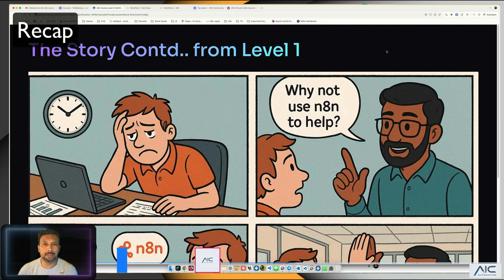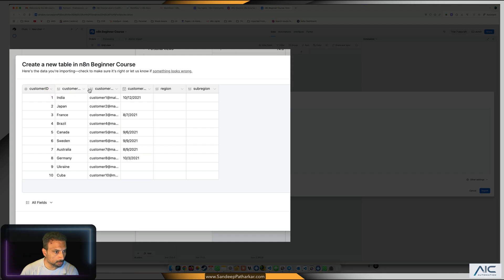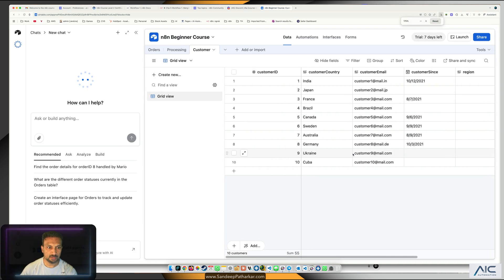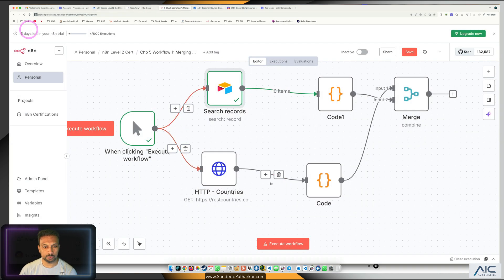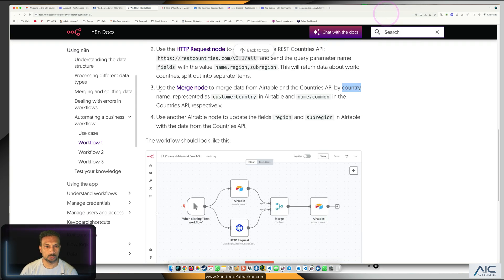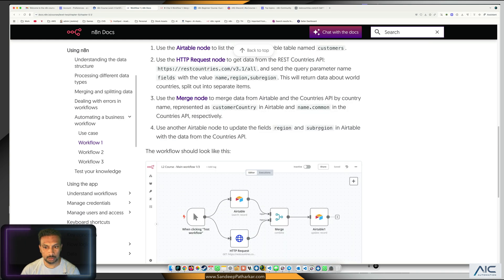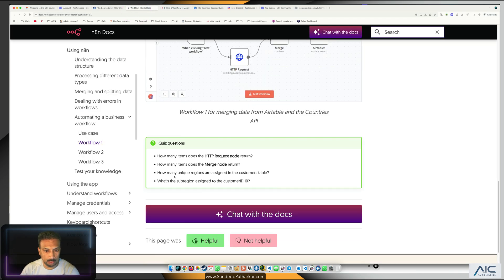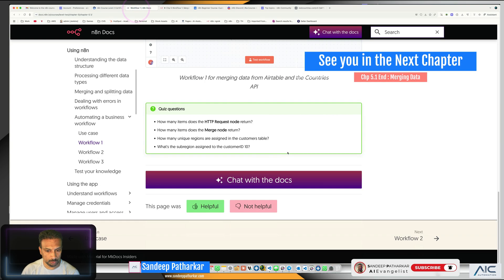🚀 n8n Level 2 Cert: Chp 5.1 Merging Data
🌍 COMMUNITY and Blueprints on Skool

📚 SUMMARY
This course takes you from beginner to n8n Level 2 certified with:
✅ Video walkthroughs for every module
✅ Topics covered in detail with real examples
✅ Quizzes to test your knowledge
✅ Workflow JSONs for each chapter

✅ Official n8n Level 2 Badge at the end 🎓

👋  ABOUT ME
Hey everyone, I’m Sandeep Patharkar. I specialize in AI automation, AWS, and data engineering, helping businesses replace repetitive work with smart systems that scale. I used to work endless hours, but AI and automation transformed how I work—and now I share those insights so others can create freedom and growth too.

⌛ TIMESTAMPS
0:00 Recap
0:12 Intro to the Chapter
0:32 Generate Videos
4:15 Searching records in AirTable
9:45 Mapping AirTable fields